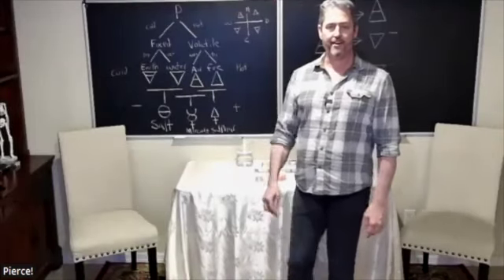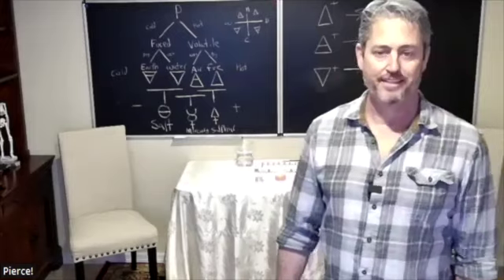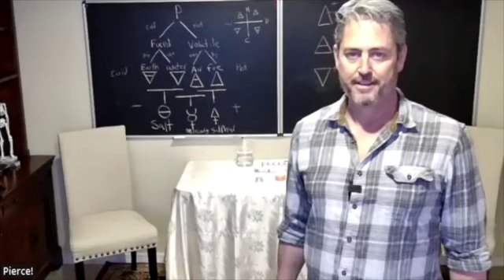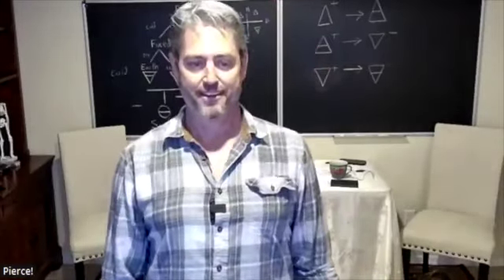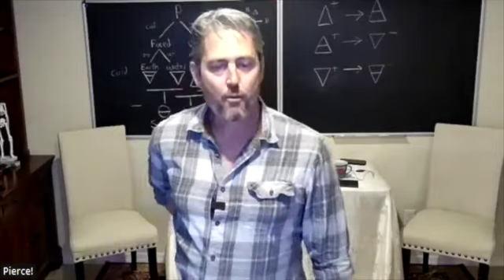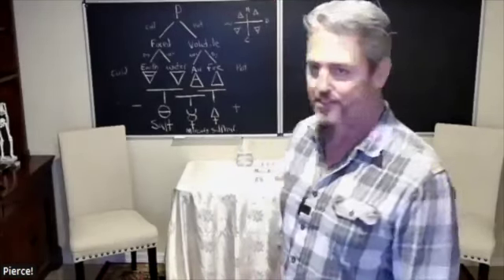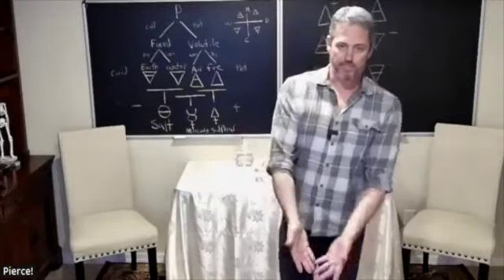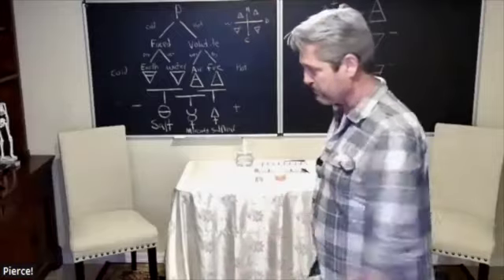Alchemy-Basic Symbols SD 480p